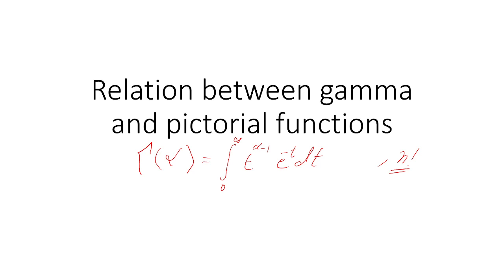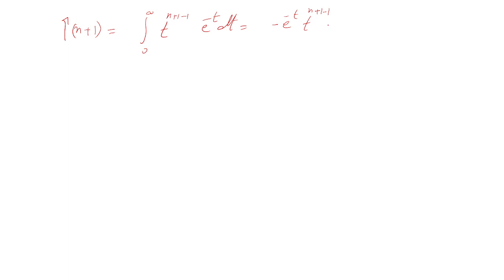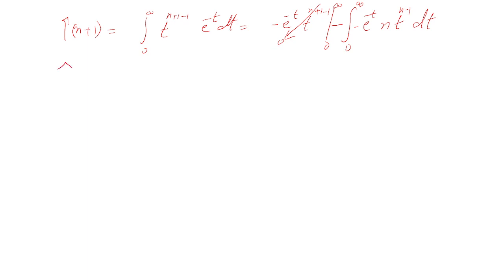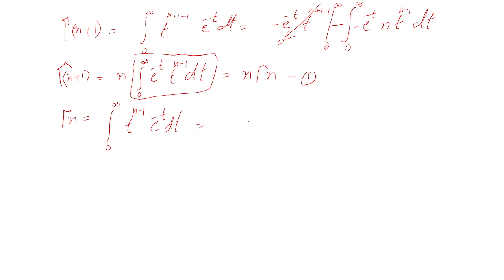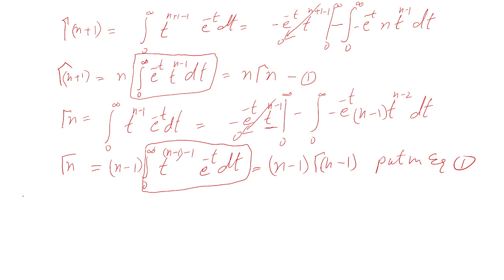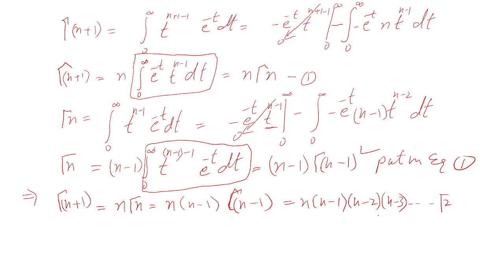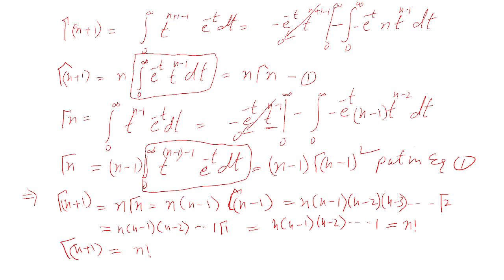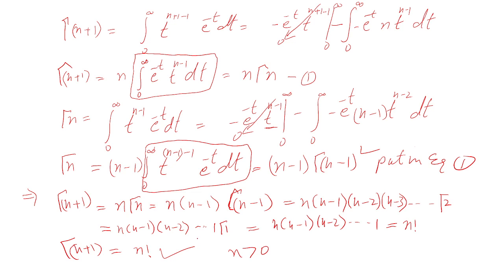Relation between gamma and pictorial functions